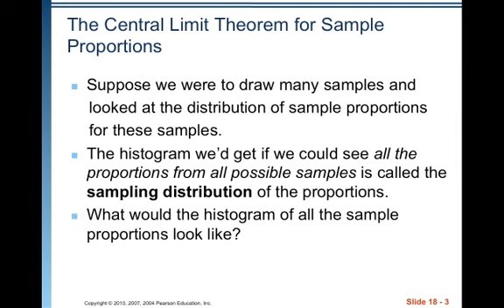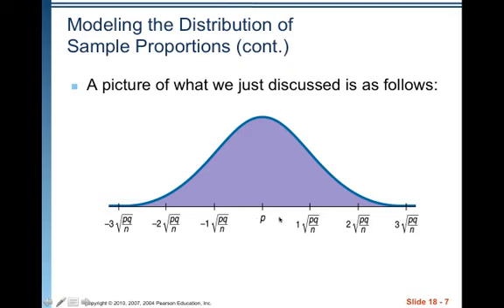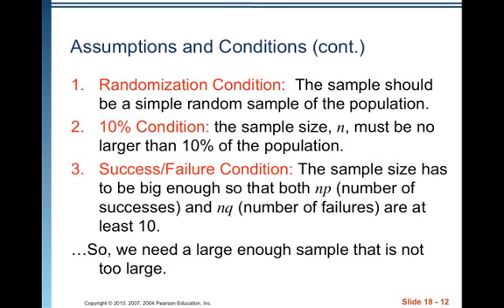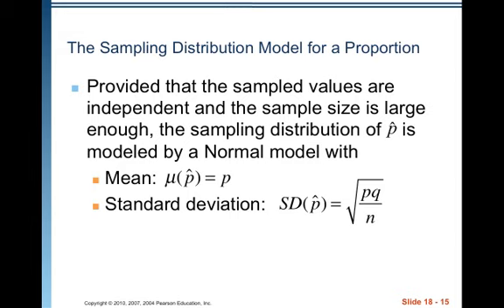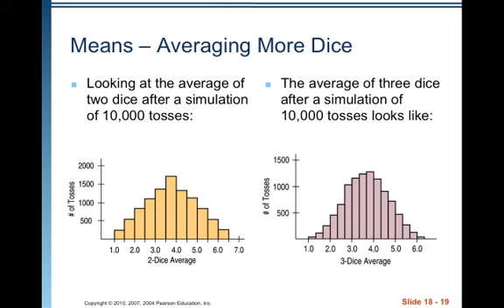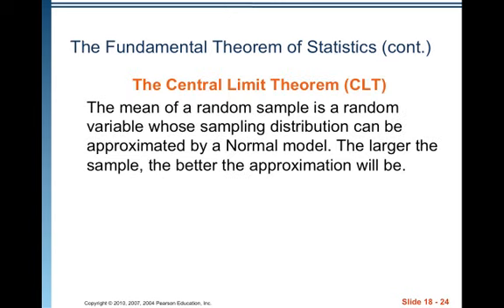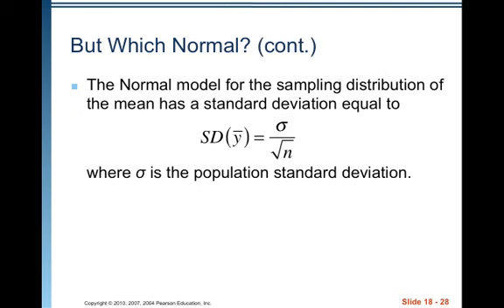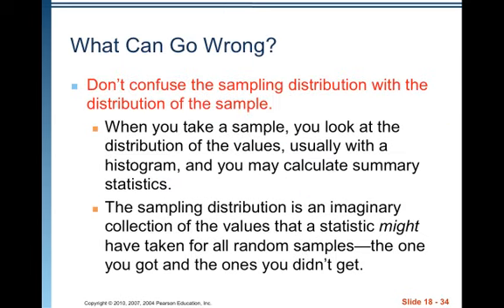AP Stat Ch 18 Video 1 Sampling Distributions.mp4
Table of Contents:

00:08 -
00:11 - Chapter 18
00:13 - The Central Limit Theorem for Sample Proportions
00:15 - Chapter 18
00:20 - The Central Limit Theorem for Sample Proportions
01:29 - Modeling the Distribution of
Sample Proportions (cont.)
01:49 - Modeling the Distribution of
Sample Proportions (cont.)
02:38 - Modeling the Distribution of
Sample Proportions (cont.)
03:19 - Modeling the Distribution of
Sample Proportions (cont.)
04:00 - The 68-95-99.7 Rule for Sample Proportions
04:41 - How Good Is the Normal Model?
04:56 - Assumptions and Conditions
05:56 - Assumptions and Conditions (cont.)
06:32 - Assumptions and Conditions (cont.)
07:51 - A Sampling Distribution Model
for a Proportion
09:04 - A Sampling Distribution Model for a Proportion
09:40 - The Sampling Distribution Model for a Proportion
10:05 - What About Quantitative Data?
10:39 - Simulating the Sampling Distribution of a Mean
11:44 - Means -- The "Average" of One Die
12:10 - Means -- Averaging More Dice
12:51 - Means -- Averaging Still More Dice
13:01 - Means -- Averaging More Dice
13:04 - Means -- Averaging Still More Dice
13:04 - Means -- What the Simulations Show
13:38 - The Fundamental Theorem of Statistics
14:16 - The Fundamental Theorem of Statistics (cont.)
15:15 - The Fundamental Theorem of Statistics (cont.)
15:29 - Assumptions and Conditions
15:49 - Assumptions and Conditions (cont.)
17:45 - But Which Normal?
18:08 - But Which Normal? (cont.)
18:35 - But Which Normal? (cont.)
19:00 - About Variation
19:20 - The Real World and the Model World
20:09 - Sampling Distribution Models
20:45 - Sampling Distribution Models (cont.)
21:17 - What Can Go Wrong?